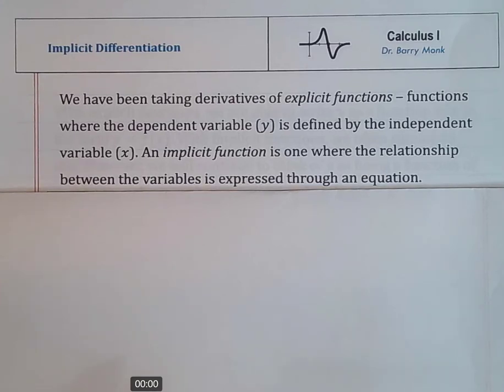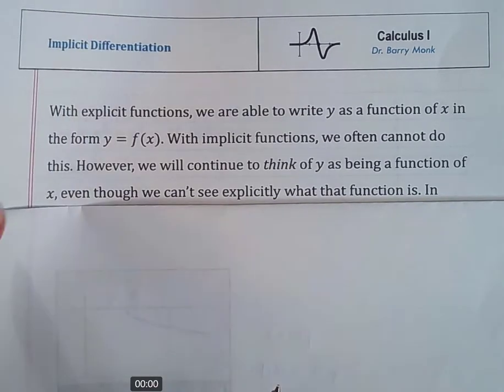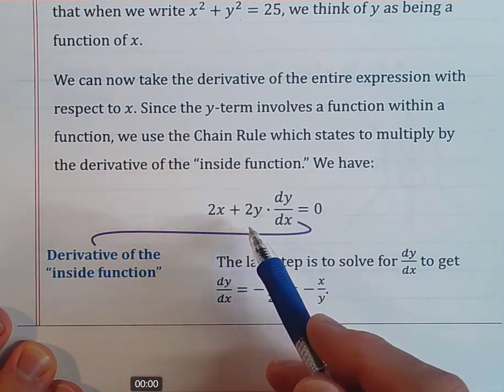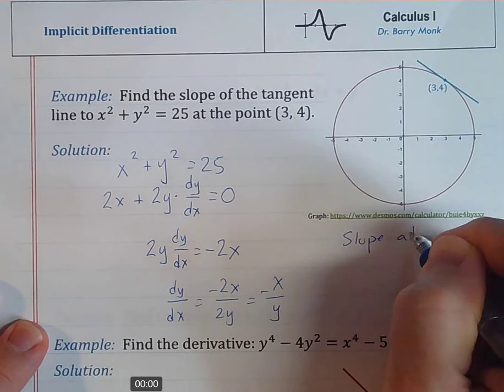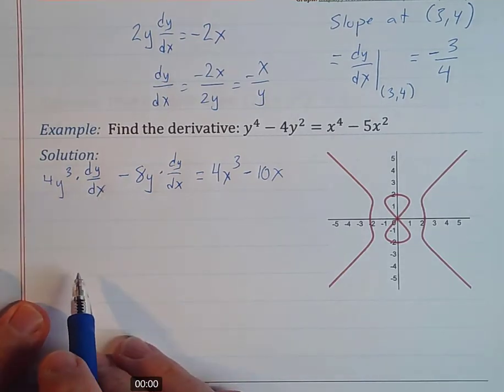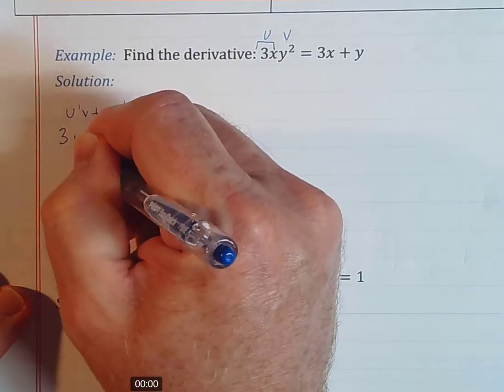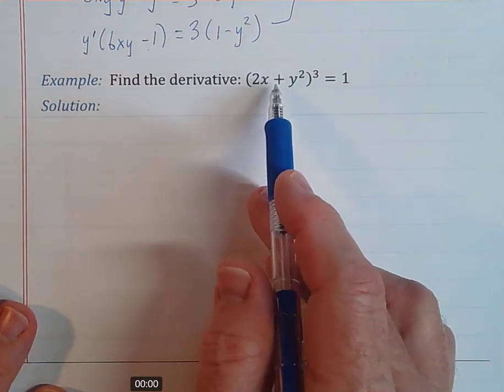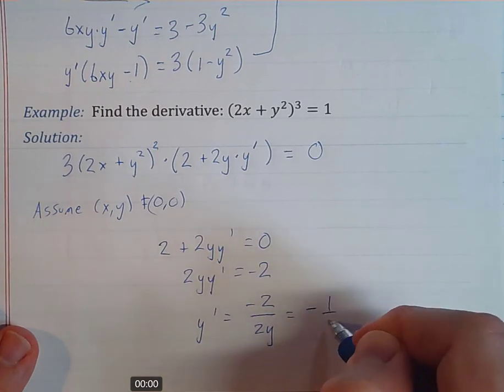Implicit Differentiation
This video covers the basics of implicit differentiation.